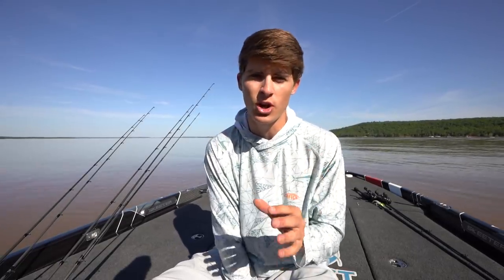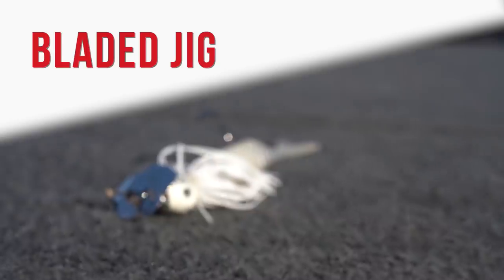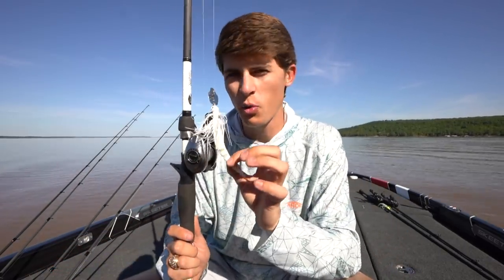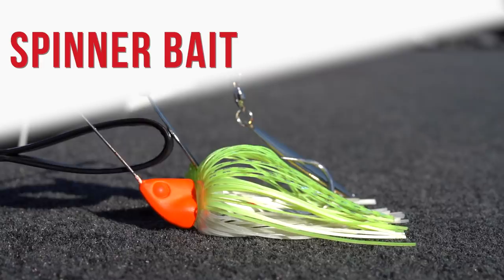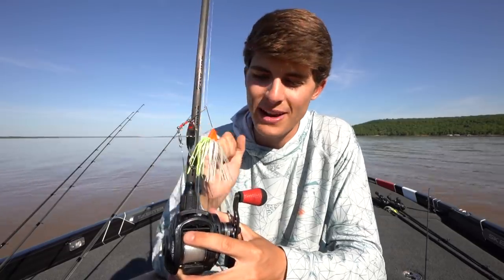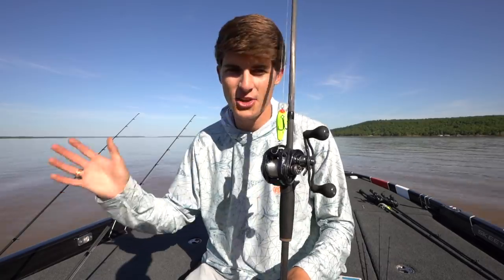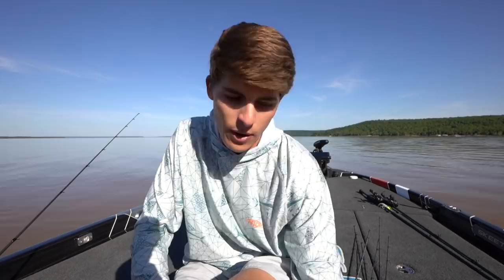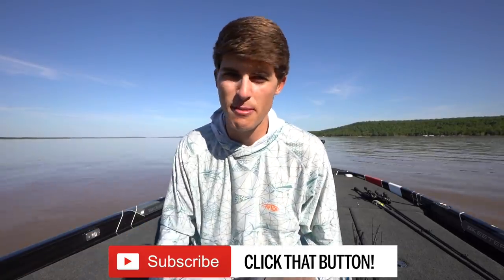The TOP 5 Fishing Lures For DIRTY Water SUCCESS!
Do you fish a pond or lake with super dirty water, but are always confused what lures to throw? Well fear no more, as in this video I explain the best lures for dirty water bass fishing! There are certain lures that definitely work better for dirty water than clear water, so don't get caught using the wrong ones!